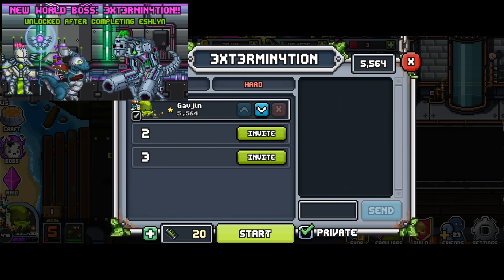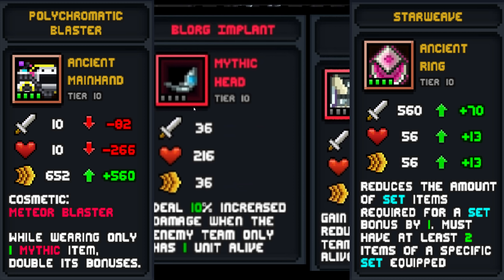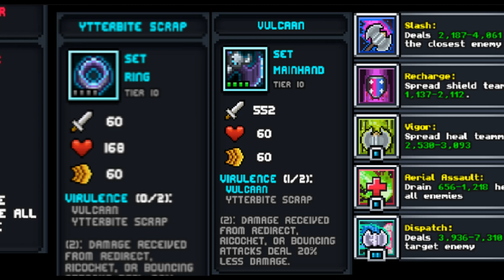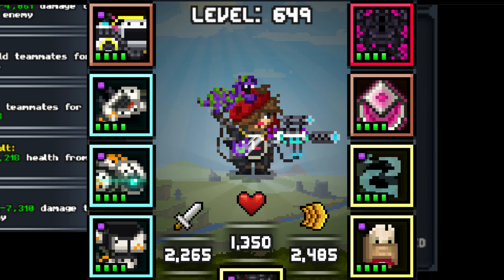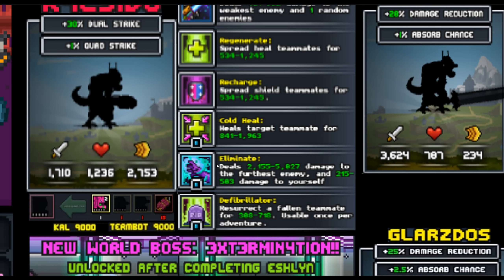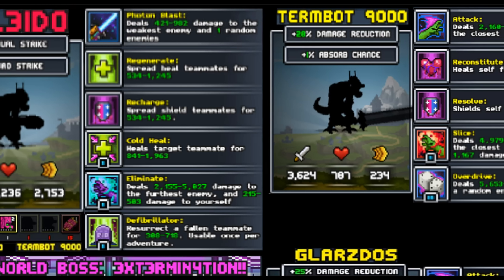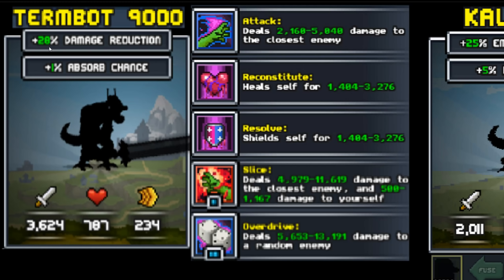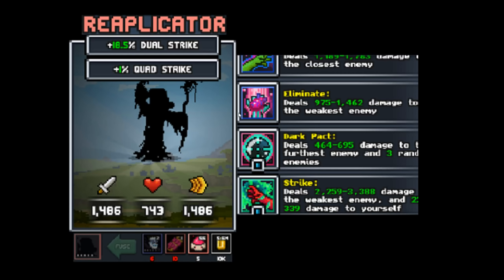Bit Heroes - World Boss: 3XT3rMIN4TION!!! - Full Loot Guide (T10)